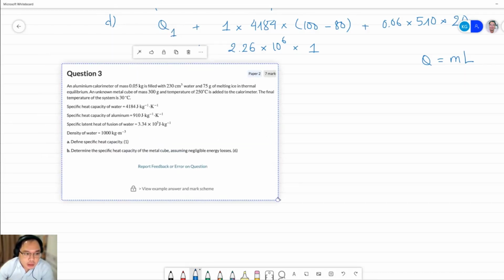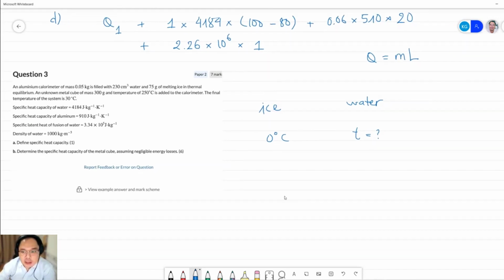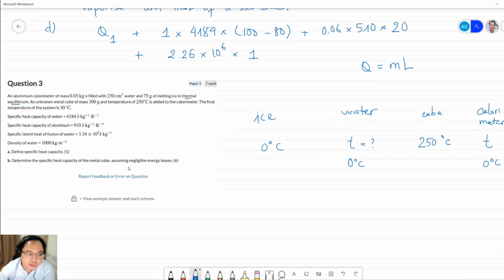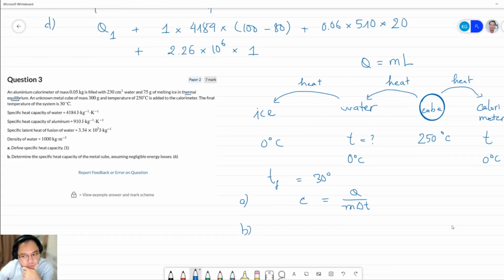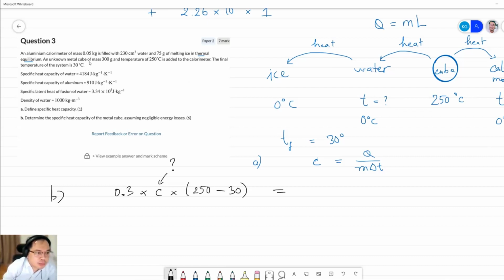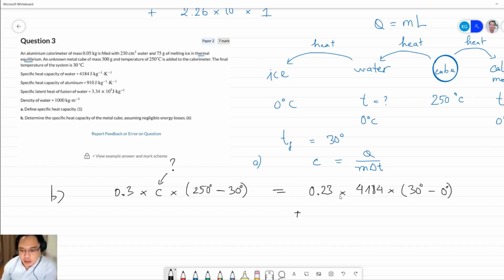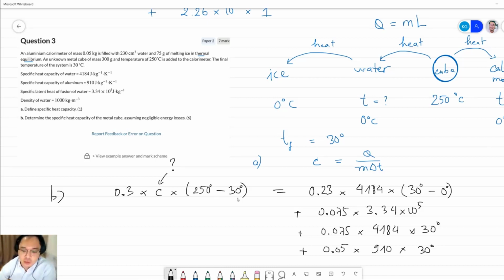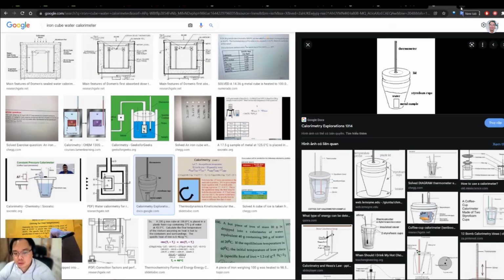Heat exchange and thermal equilibrium of an isolated system